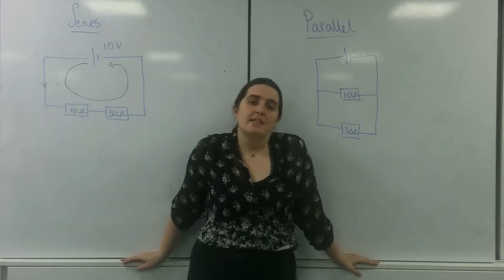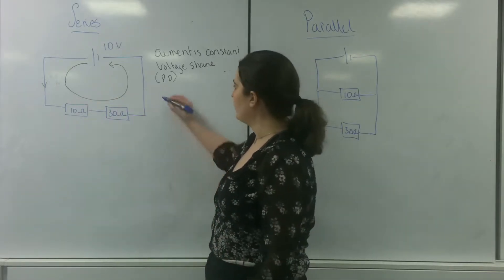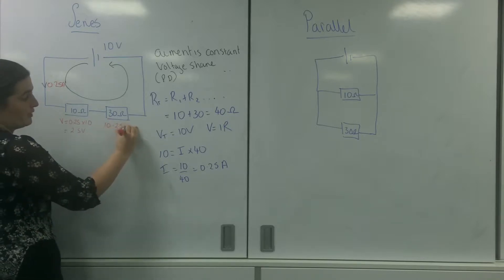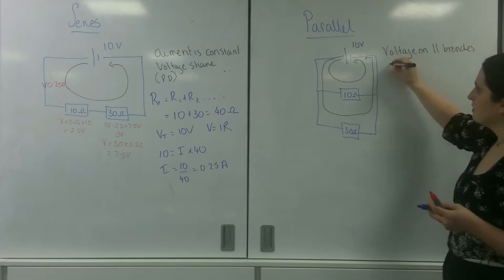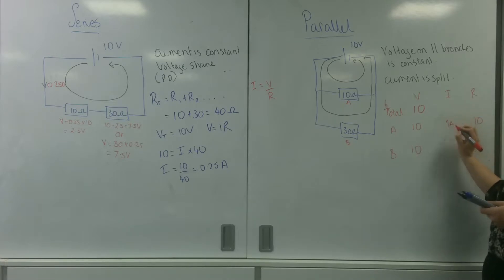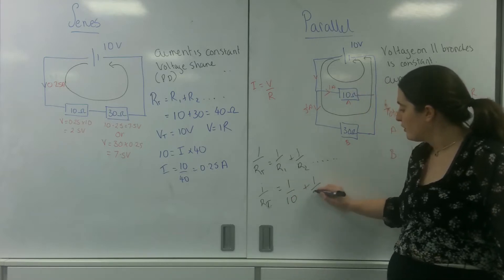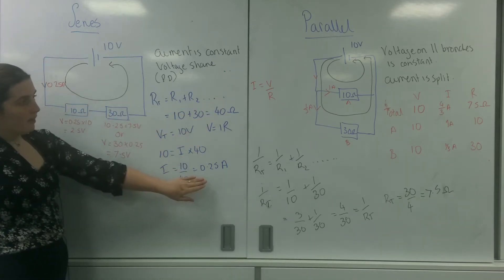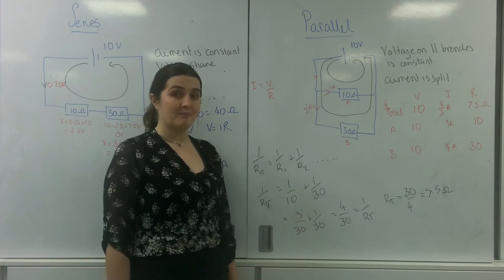Series and parallel circuits AQA Alevel physics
How to analyse series and parallel circuits using Ohms law, Kirchhoff's law and series/parallel resistor formula